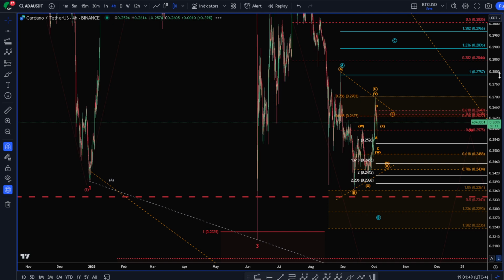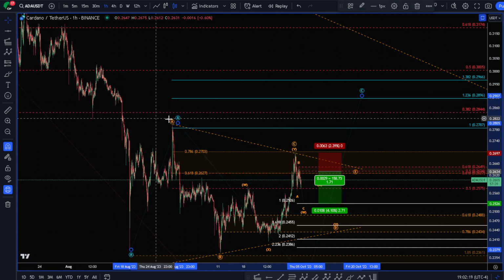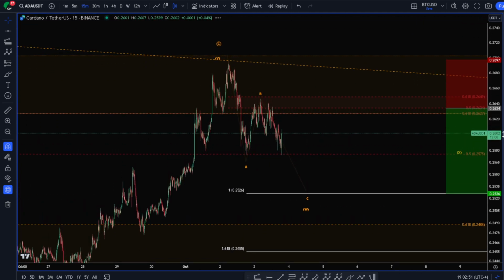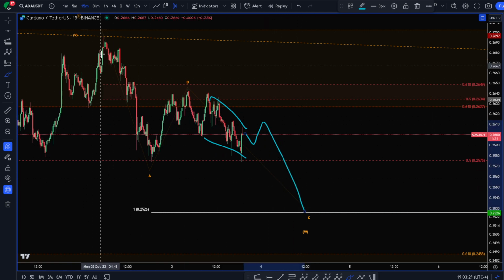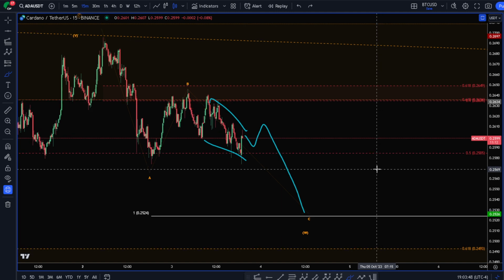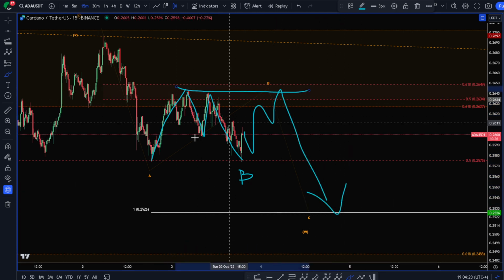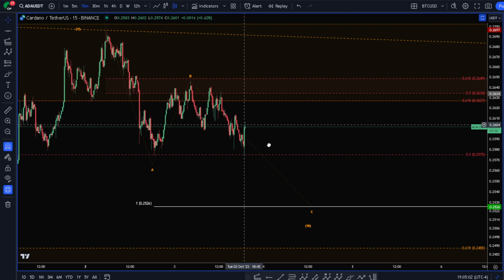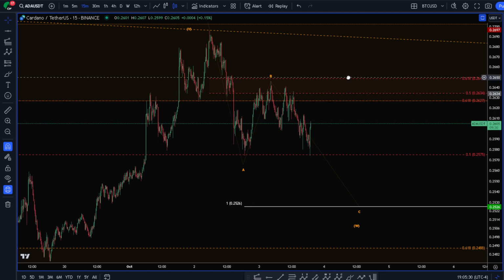Cardano ADA Price Update Prediction News Today | Elliott Wave Technical Analysis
Welcome to our latest CARDANO (ADA) technical analysis video, where we combine the power of Elliott Wave Theory with traditional analysis techniques! 📈 In this episode, we take a comprehensive look at CARDANO (ADA) price movements, chart patterns, key indicators, and the Elliott Wave Theory to provide you with a holistic view of the cryptocurrency market.

🔍 Here's what you can expect in this video:
📊 Technical Analysis: We'll break down CARDANO (ADA)'s recent price action, analyze key support and resistance levels, and identify potential trend reversals using both Elliott Wave Theory and traditional methods.
🌊 Elliott Wave Analysis: Our experts will delve into the fascinating world of Elliott Wave Theory, discussing wave counts, corrective and impulsive waves, and how this theory can provide insights into CARDANO (ADA)'s future price movements.
📈 Price Predictions: Gain valuable insights as we combine technical analysis and Elliott Wave Theory to make informed predictions about CARDANO (ADA)'s potential short-term and long-term price trajectories.
📣 Market News: Stay up-to-date with the latest crypto news and events that could impact CARDANO (ADA)'s price.

Whether you're a seasoned trader or just getting started in the crypto world, this video offers a comprehensive approach to analyzing CARDANO (ADA)'s price movements. Our goal is to empower you with the knowledge and tools needed to navigate the dynamic cryptocurrency market effectively.